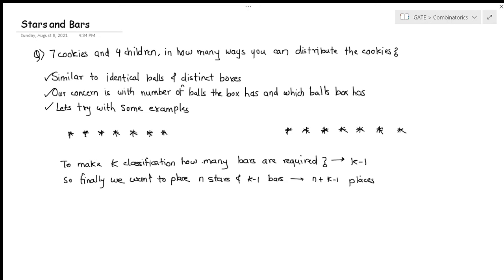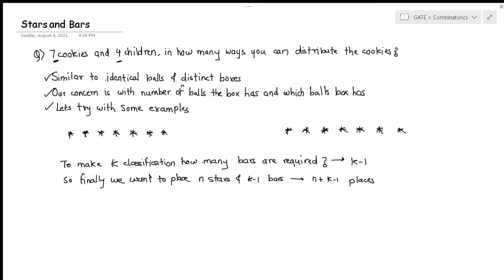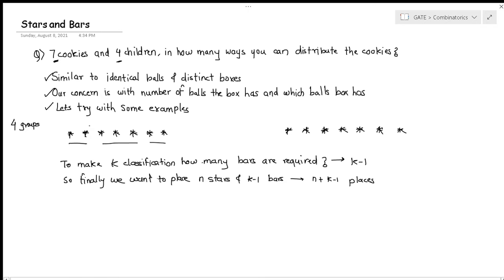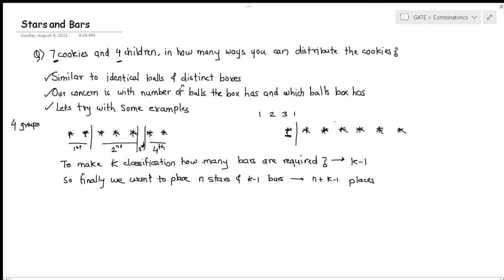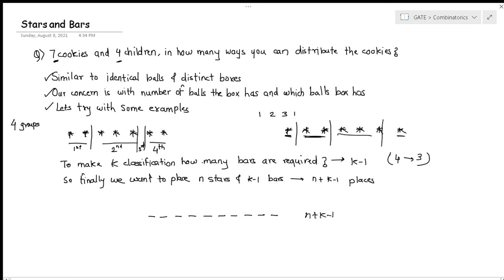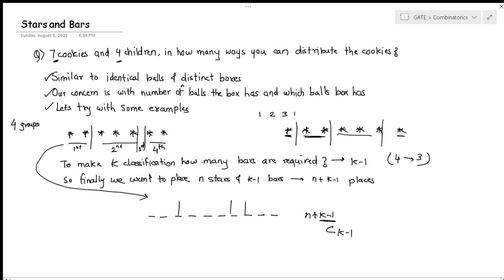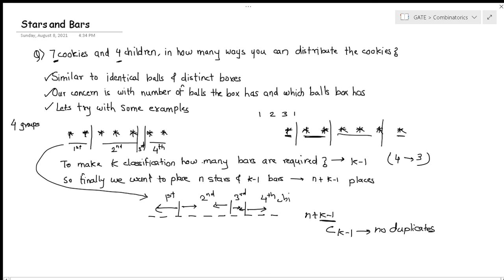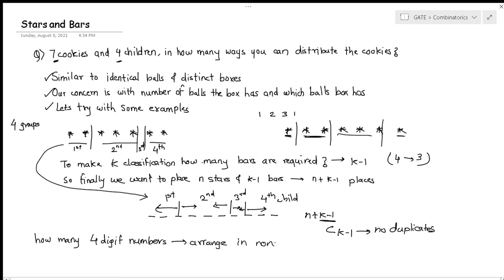Stars and Bars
Hey guys it is one of the most famous and useful trick that you might need in aptitude or combinatorial questions !!